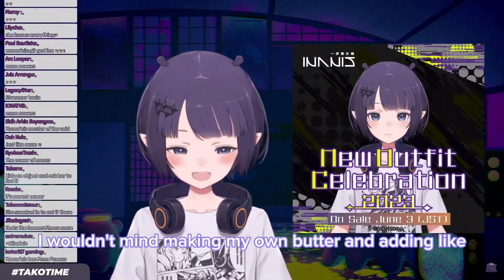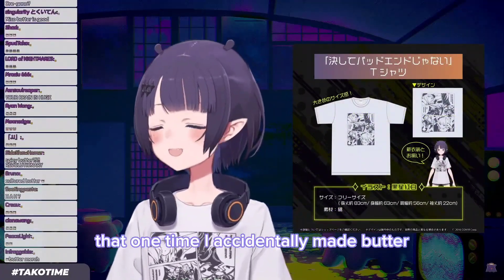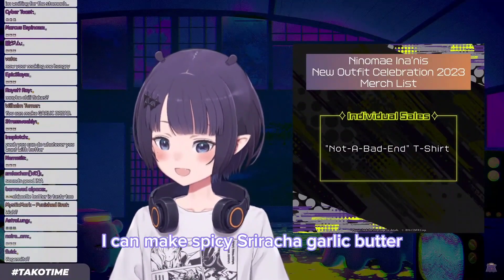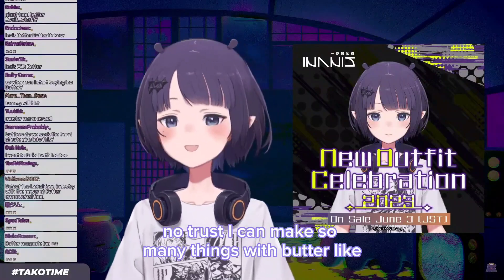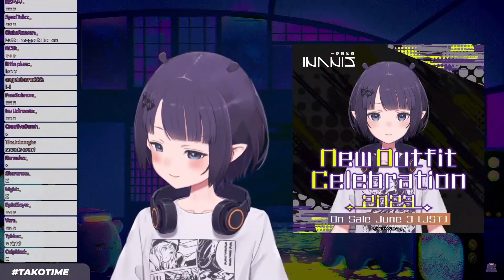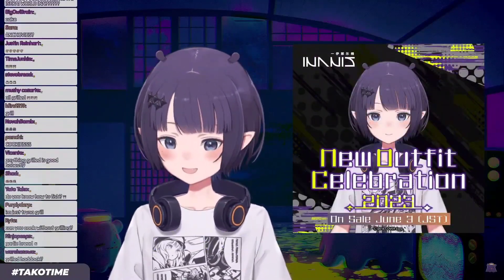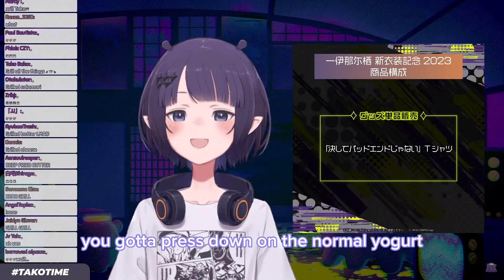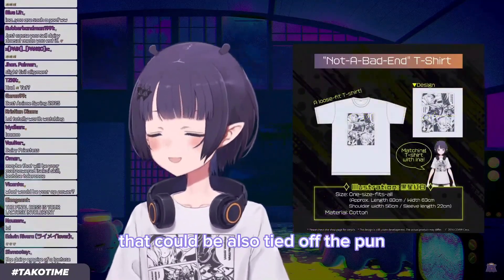WHEN INA GET ISEKAI SHE IS GONNA MAKE BUTTER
JUST INA TALKING ABOUT HER PLAN TO BUILD AN EMPIRE BASED ON BUTTER

【CHAT】 New Cover Release Party & Announcement!!!